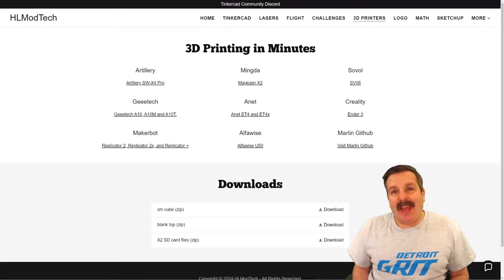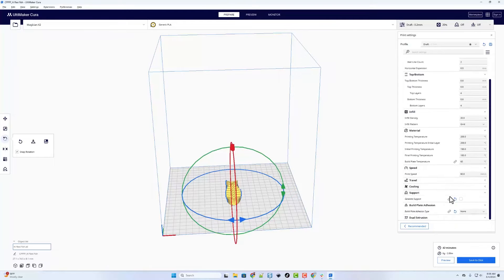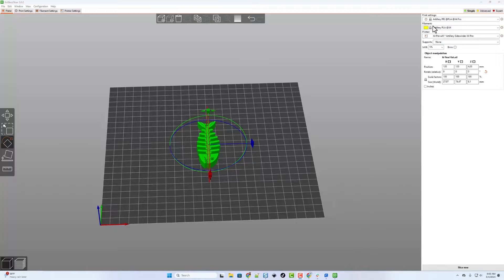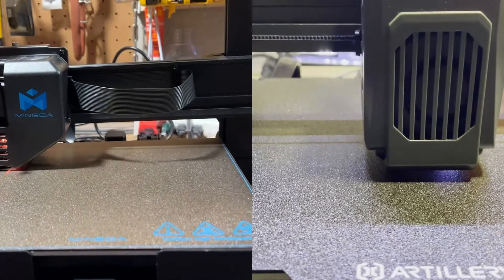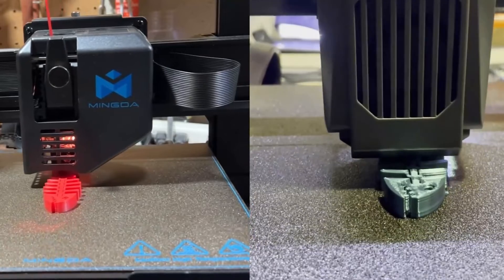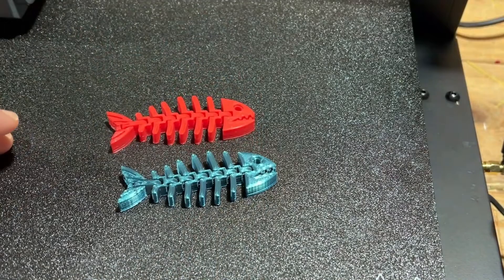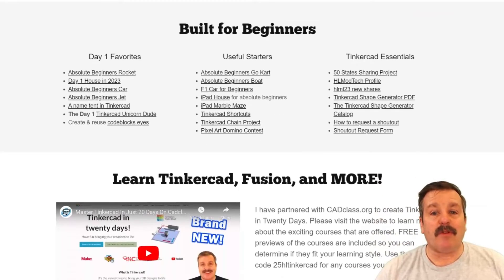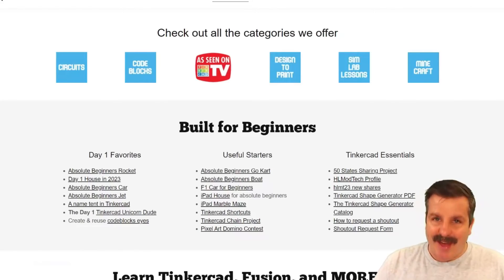Flexi Fish Marlin vs Klipper Showdown! Artillery SW-X4 Pro vs Mingda Magician X2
Today I give you a Flexi Fish Marlin vs Klipper Showdown! The Artillery SW-X4 Pro vs Mingda Magician X2 battle head-to-head with one of my favorite 3D prints.